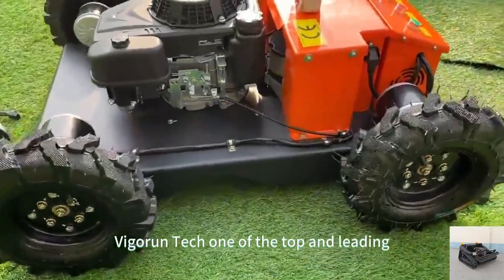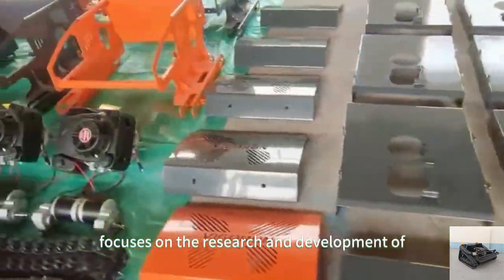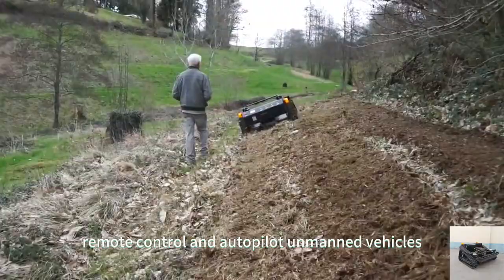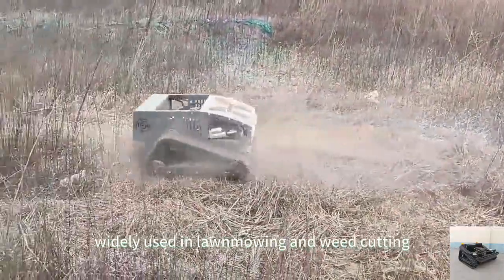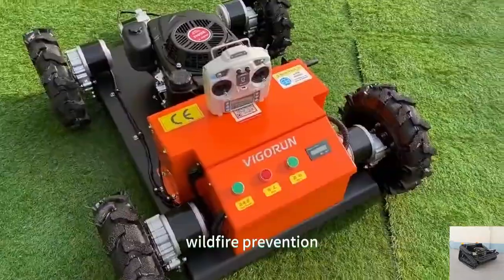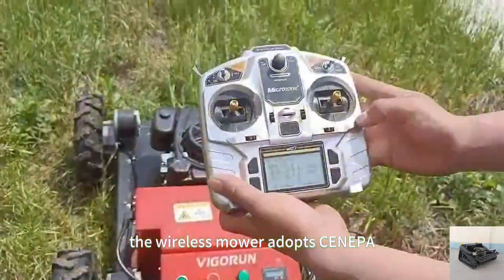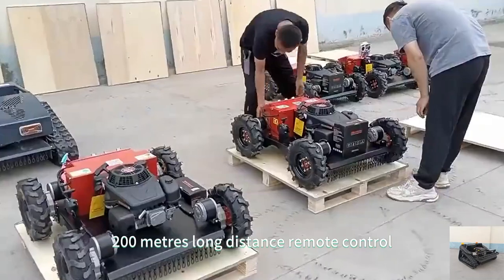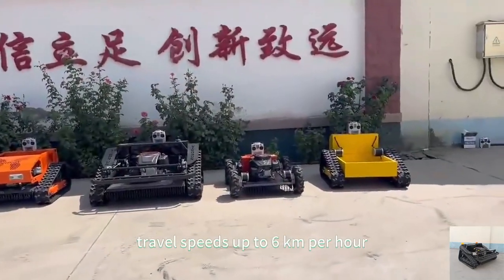Where to buy Vigorun VTLM800 remotely controlled track-mounted lawn mower online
A key component of the remote control lawn mower is its robust cutting deck, engineered for reliability and precision. This high-quality deck ensures consistent cutting performance, even in challenging terrains, delivering flawless mowing results every time.

Vigorun servo motor controller is a servo control system, offering superior performance compared to other drivers on the market. The dual-channel servo motor driver ensures excellent synchronization, enabling straight-line movement, which is challenging to achieve with other controller. This is also one of the differences between our lawn mowers and others.   This driver offers multiple control options to meet different requirements in different applications, even allowing multiple control modes on the same machine.

The proof of our excellence lies in the feedback of our customers.We've received an abundance of positive reviews and testimonials from satisfied clients who have experienced the difference our products and services make in their lives. Their trust and loyalty are a testament to our unwavering commitment to excellence.

Model: VTC550-90 /VTLM600/ VTLM800 / VTW550-90
Cutting Width: 550mm /600mm /800mm / 550mm
Walking Speed: 0-4km/h; 0-4km/;0-4km/h; 0-6km/h
Working Degree: 0-35°/0-45°/0-60° / 0-35°
Adjustable Cutting Height: 10~150mm/10~150mm/10~180mm/2.5/4.5/6.5/8.5cm
Min Ground Clearance: 20mm
Remote Control Range: 200m

Engine
Fuel Type: Gasoline
Brand: Loncin
Power / Emission: 9Hp / 224cc; 9Hp / 224cc; 16Hp / 452cc; 9Hp / 224cc
Engine Type: Single cylinder, four stroke
Start Method: Electric start
Emission Standard: Euro 5
Fuel Tank: 2L/2L/7L/2L
Working Time: 2h/2h/4h/2h

Walking Motor
Voltage / Power: 24V /400W;24V / 500W; 48V / 1000W; 24V 350W*4

Dynamo: 28V 1500W/28V 1500W/56V 4000W/28V 1500W
Battery: 24V 12Ah/24V 20Ah/48V 20Ah/24V 12Ah
Machine Weight: 160kg/155kg/248kg/90k

factory direct sales low wholesale price China soccer field cordless slope mowing machine
China made remote control slope mower low price for sale, chinese best remote control grass cutter
factory direct sales low wholesale price China house yard wireless radio control lawn mower
China made tracked robot mower low price for sale, chinese best remote control lawn mower with tracks
factory direct sales low wholesale price China swamp remote controlled weed cutter